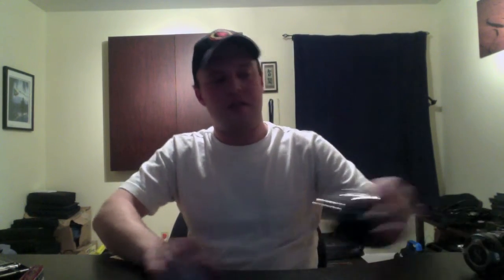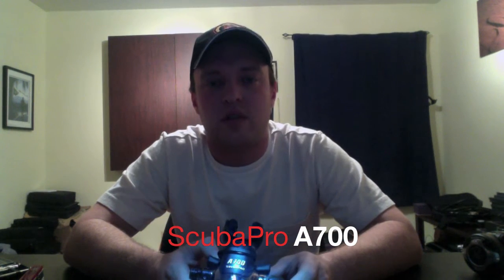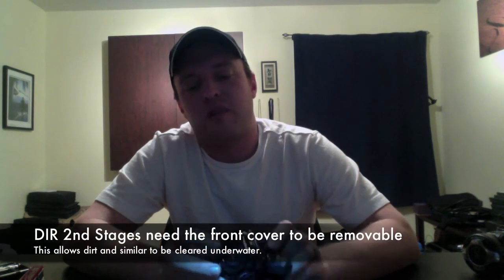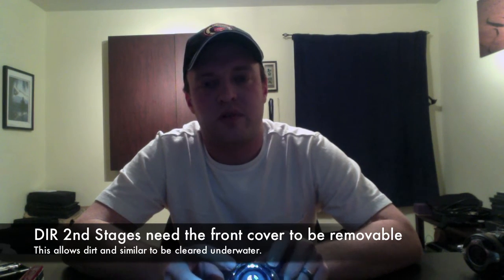DIR Hose Configurations & Routing for Dual Cylinders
A quick 20 minute overview of DIR hose routing and layout for dual cylinder scuba configurations. This video is designed to go along with text and photo found at averyzchipka.com